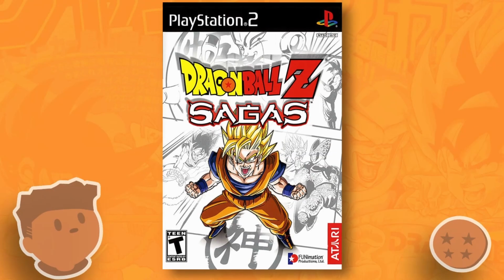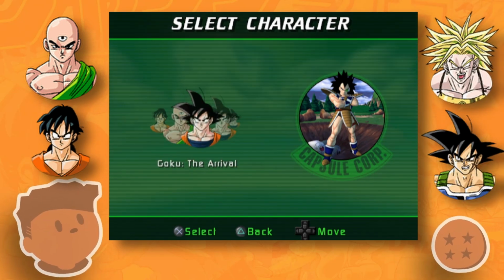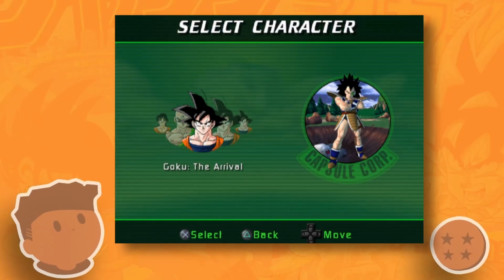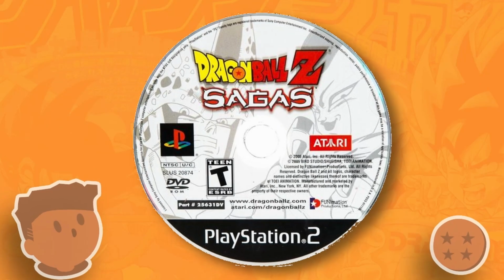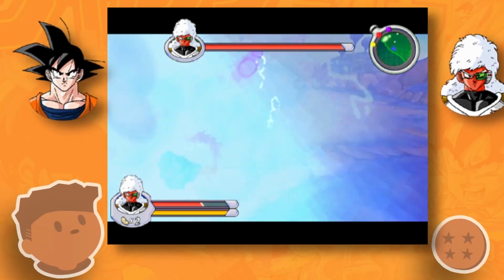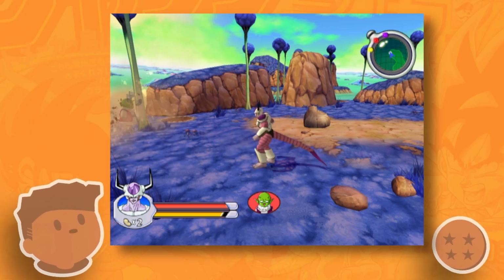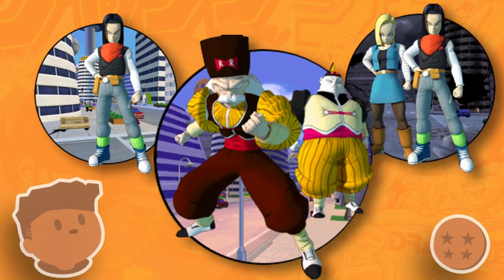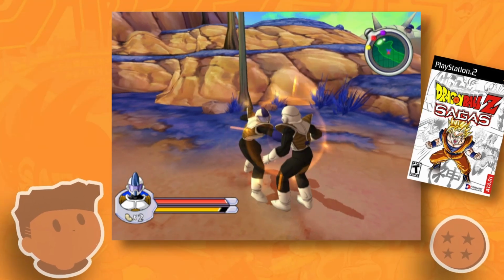Hacking Dragon Ball Z Sagas - Making Every NPC Playable!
Turns out with a little hacking magic you can literally play as any NPC character from the 2005 PlayStation 2, GameCube and Xbox game Dragon Ball Z: Sagas.

That includes Dende, Yaki and Soba, and even bosses like Cell or Captain Ginyu.

What do you want to see me talk about next?

0:00 Dragon Ball Z: Sagas
0:56 Debug Mode?
1:30 My Process
3:46 Using Non-Playable  Characters
5:09 Dende
5:28 Unused Character Files
6:23 No GameShark Code?